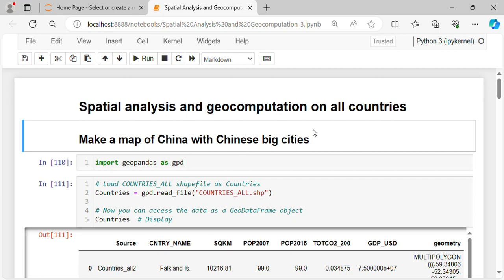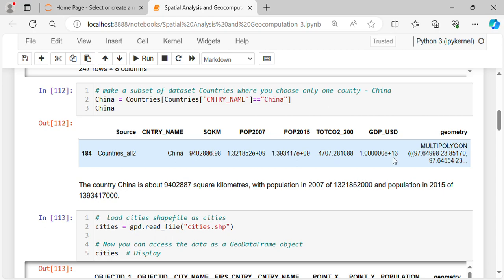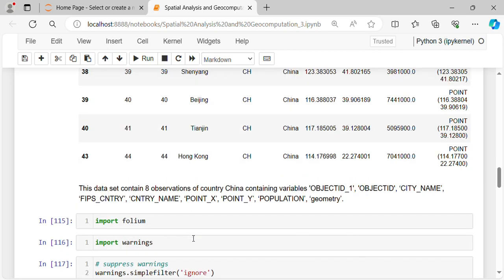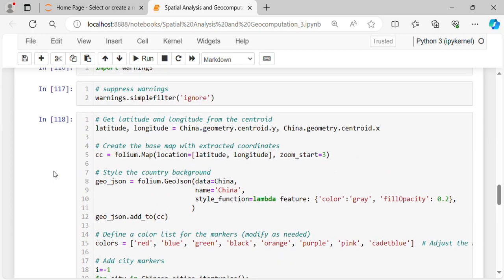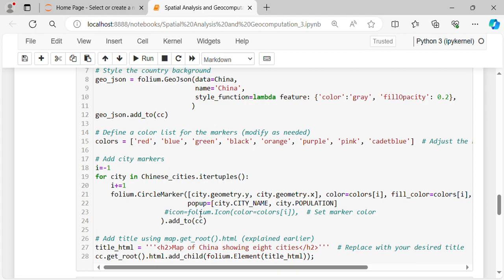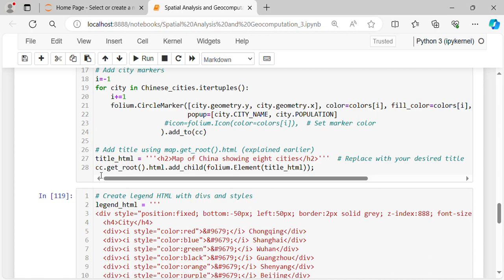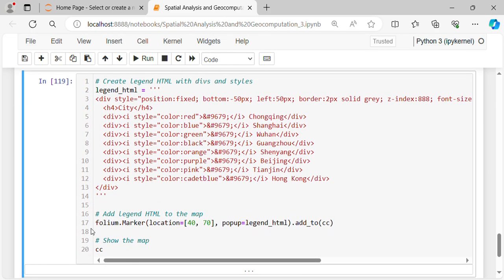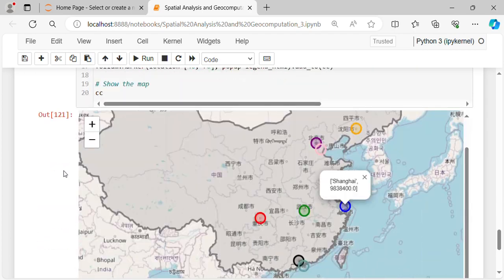Spatial Analysis and Geocomputation 3